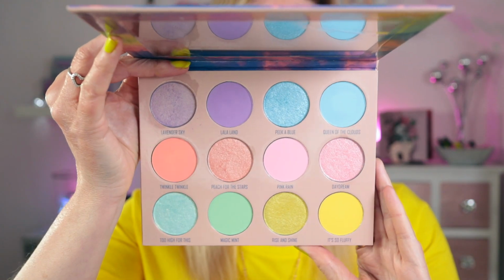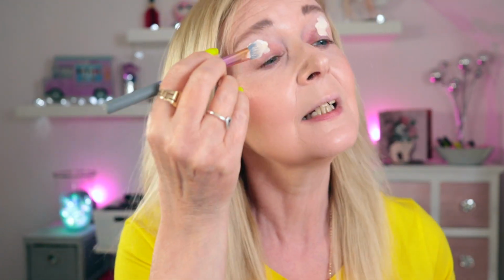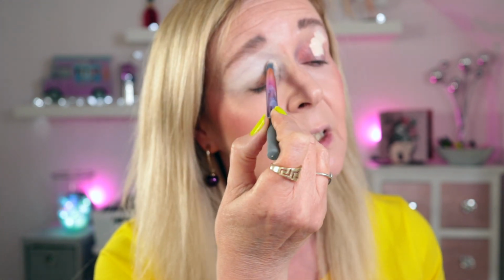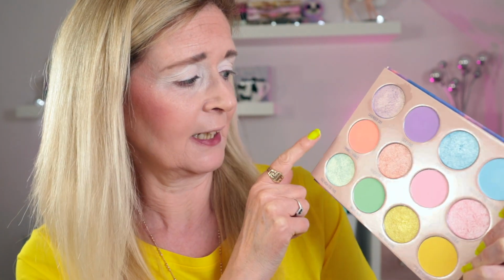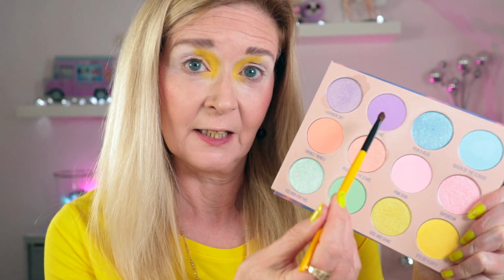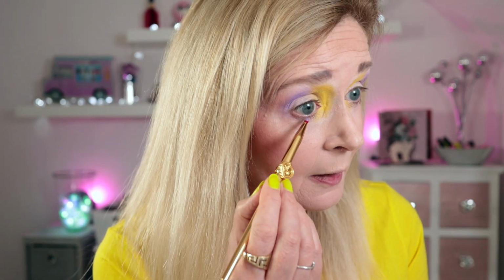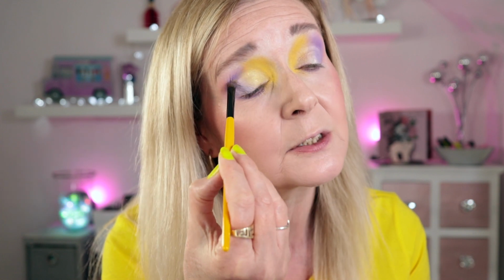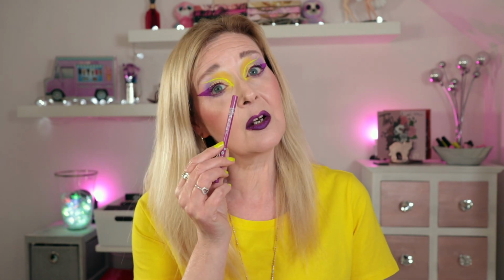GIVE ME GLOW Pastel Dreams | Playing with Pastel Shadows and Neon Liners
Hi Guys - In today's video I'm finally playing with the Give Me Glow Pastel Dreams palette! I'm combining it with neons for a fun summer look. I hope you enjoy watching!

⭐️ My Makeup:
Shiseido Synchro Skin Self-Refreshing Foundation in 150 Lace
Revolution Conceal & Hydrate Concealer in C3
MAC Mineralise Skin Finish in Light
L H Cosmetics Infinity - Cigar & Fornax  (brows)
Pat McGrath Divine Bronzer in Nude Honey
Pat McGrath Divine Blush in Electric Bloom
Hourglass Butterfly palette - Finishing Powder in Diffused Light
Hourglass Metallic Strobe Powder in Champagne Strobe Light
Julia's Place I Prep I Prime in Shade 1
Give Me Glow Pastel Dreams
Colourpop Creme Gel Liner in Plum Smash
Suva Beauty Hydra Liners in Grape Soda & Dance Party
Melt Perfectionist Lip Pencil in Familia
Melt Ultra Matte Lipstick in Recuerdos

⭐️ Filming Gear:
2x Neewer 480 LED Panels with softboxes (front)
1x Neewer 660 LED Panel (background)
iMovie
Pic Monkey